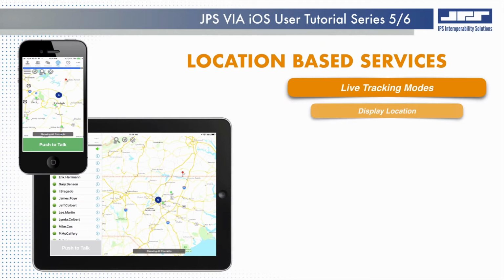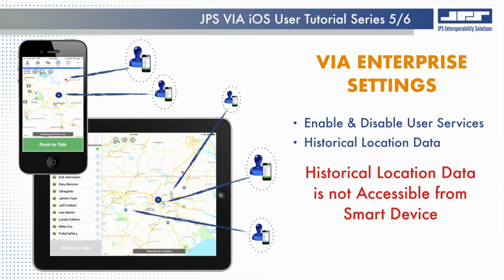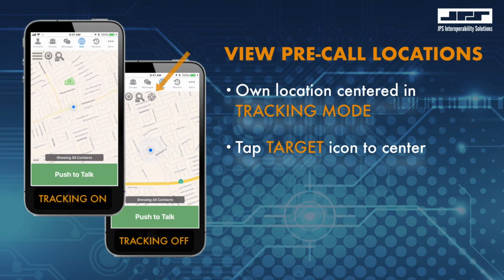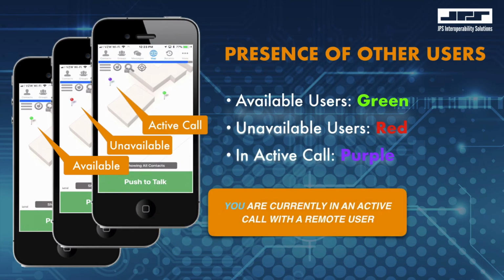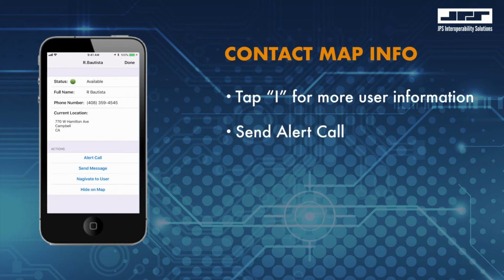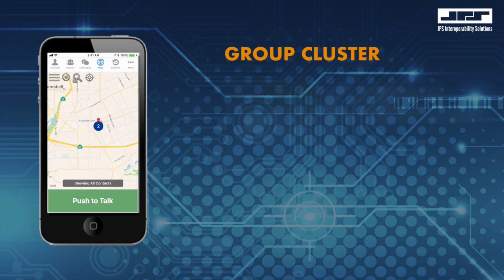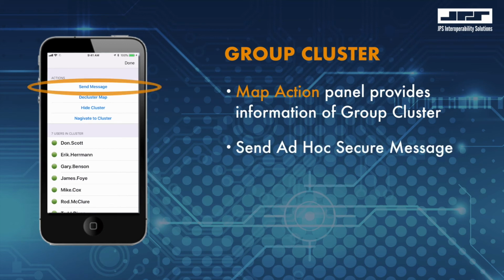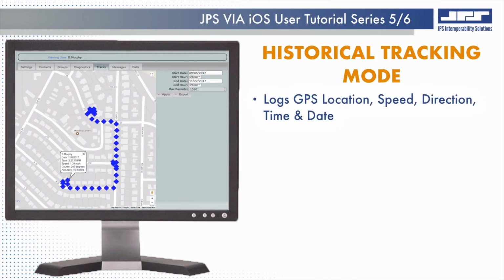JPS VIA iOS User Tutorial - Location Based Services - Ep5 - Mapping and Tracking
This JPS Interoperability Solution Learning Tutorial is episode 5 of 6 that describes mapping and tracking functions of the JPS VIA app. Subjects include the color definition of location pins, creating PTT Calls and Alerts directly from the VIA Map View, navigation and ad-hoc group PTT Calls. JPS VIA is a Push-to-Talk-over-Cellular (PoC) smart device app that allows secure communications, secure messaging and situational awareness with other individual VIA users, groups of VIA users, and radio talkgroups.
JPS Interoperability Solutions, Inc., the industry leader in communications interoperability,  provides the integration of SLA’s Enterprise Secure Chat (ESChat) with its ACU technology.
 Called JPS VIA, the service provides secure voice and data links between mobile devices and  JPS gateways.  This brings many new features to the gateway operators, interoperability system members, and Smart Device users.
Overview
The JPS VIA Push-to-Talk over cellular application, integrated with ACU radio interoperability gateways, provides our customers a major expansion in communications capabilities. Also, hardware costs drop when access to radio channels can be provided by cellular devices to personnel who need access, but don’t require all features available to handheld radios.
Additional benefits include the ability to set up ancillary Smartphone talk groups to reduce traffic on vital radio channels during a major incident, plus the extension of communications into areas with poor radio coverage, such as in a parking garage, or to supervisors traveling outside the coverage area.
JPS VIA is offered as a hosted service running on commercial 3G/4G/LTE/WiFi networks.
Customers simply purchase the service through JPS and download the application to their Smartphones from the JPS Android or JPS Apple App Store. A monthly service fee is charged per mobile device used.
JPS VIA offers ESChat’s full and very extensive feature set, and JPS will be also be rolling out new features that more tightly integrate the JPS VIA application with ACU gateways, bringing increased awareness and control to all users of the combined system.
Benefits
• Connection to JPS equipment with RoIP
• Wireless Carrier Independent and Cross Carrier Capable
• Fast Call Setup, Excellent Voice Quality
• Instant Secure PTT Voice and Group Text Communications
• Live and Historical (Bread Crumb) Location Tracking
• ISSI Integration for P25 Networks
• In-Call Preemption and Priority-Based Call Override
• Late Join and Re-Join on Group Calls
• Presence for Groups and Individual Contacts
• Complete User Account Management by Administrators using a Handset or by Web-based GUI
• SIPREC Interface for Professional Third- Party Recording Systems
• Future Improvements include Path to Mission Critical PTT (MCPTT), and Integration With & Visibility Into JPS Gateways